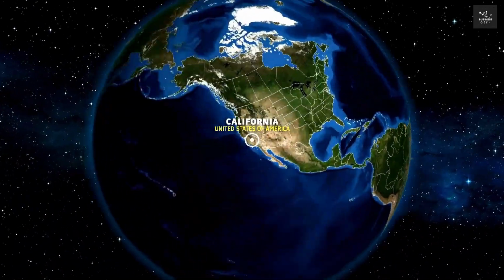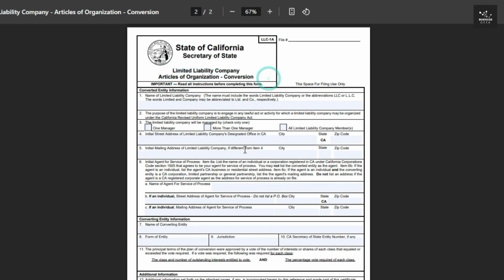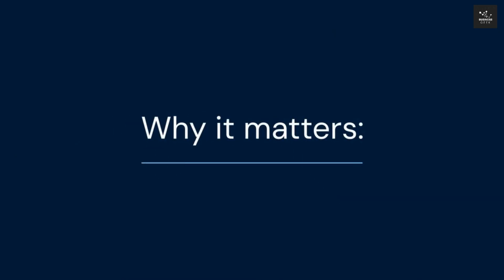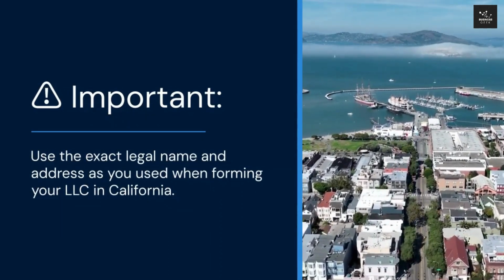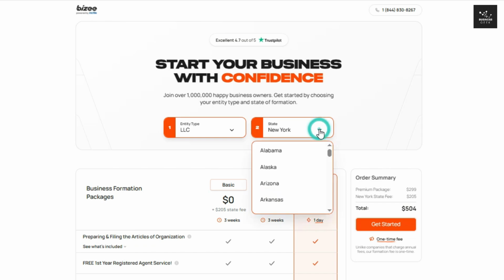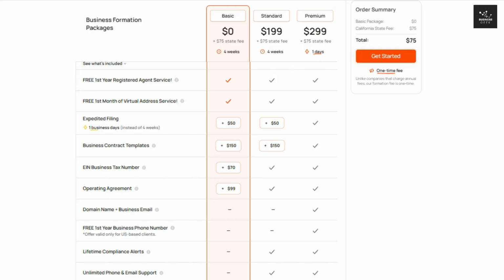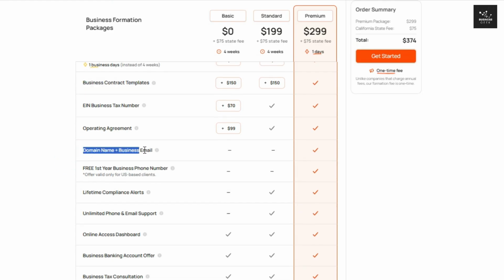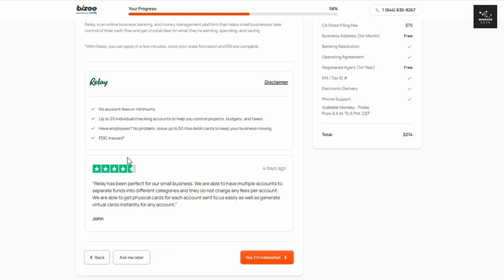5 Genius Hacks to Get Your EIN and LLC in California FAST (2026) California LLC Guide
How To Start an LLC in California in Just 5 Minutes! In this video, we discussed How To Speed Up Your LLC in California with these 5 FAST Hacks in 2026.

Want to start your business in California without drowning in paperwork and delays? Today, I’m breaking down 5 genius hacks to get your EIN and LLC in California FAST — with insider tricks, legal tips, and one shortcut that can save you a ton of time and money.

Want to skip all the headaches? Use a company like Bizee — they’ll handle the filings, create your Operating Agreement, file your EIN, and even serve as your Registered Agent — all included.”
🎁 With Bizee:
Filing is FREE (just pay state fees)
EIN setup and Operating Agreement included in premium tiers
Get alerts and compliance reminders
💡 Especially helpful if you’re not local to Sacramento or new to LLC formation.